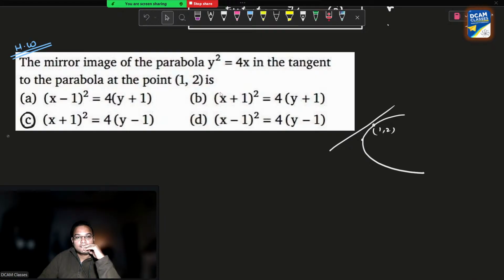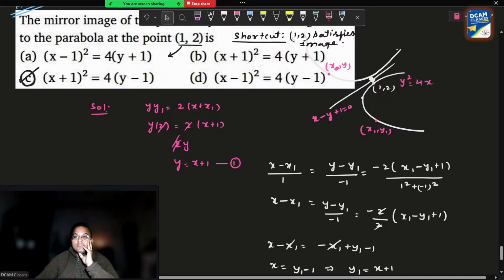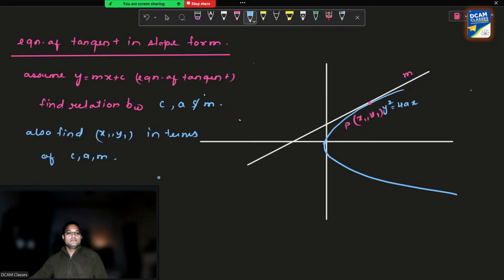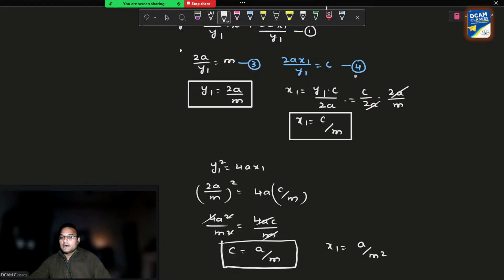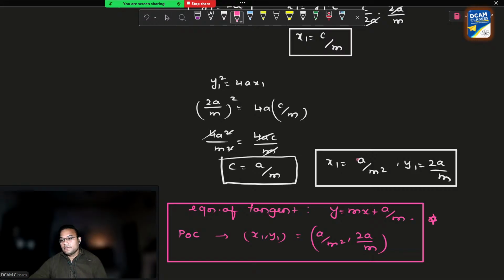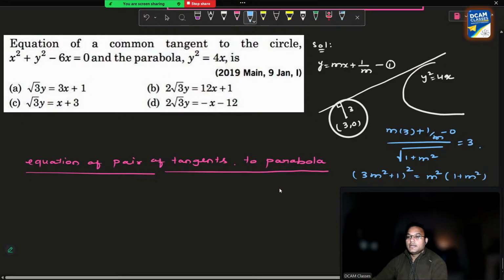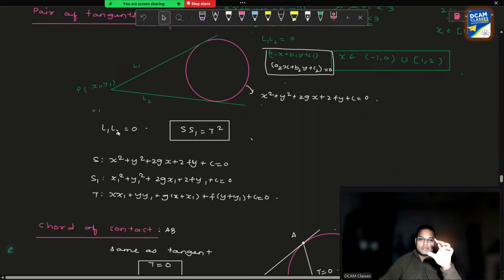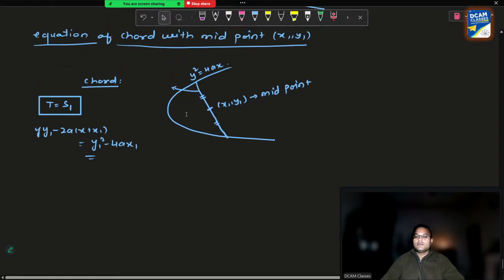jee main /advance class 11 mathematics : Parabola class-4 ( 17 november 2025)